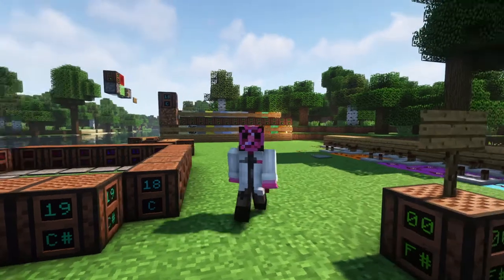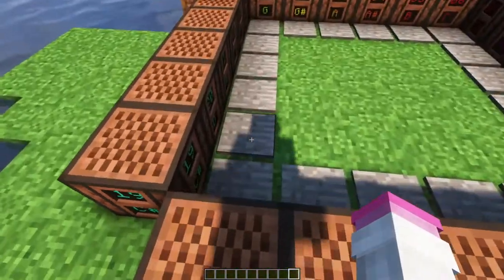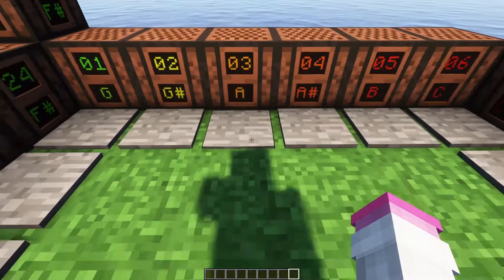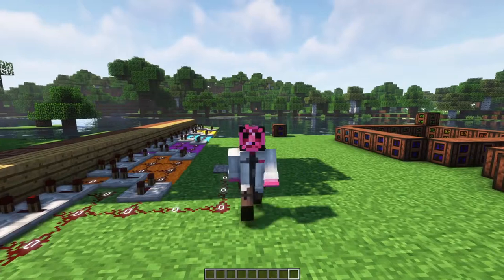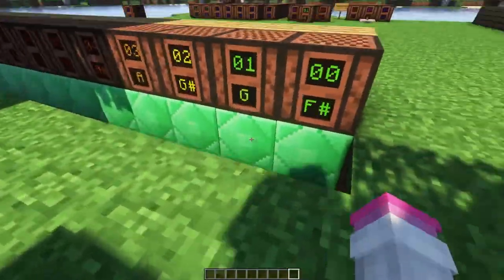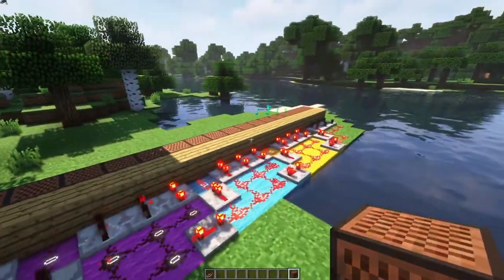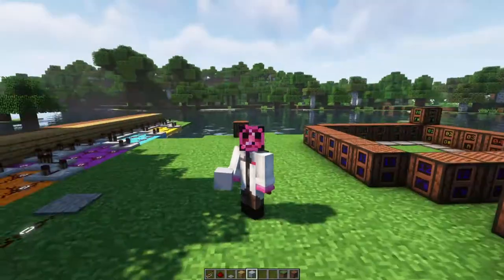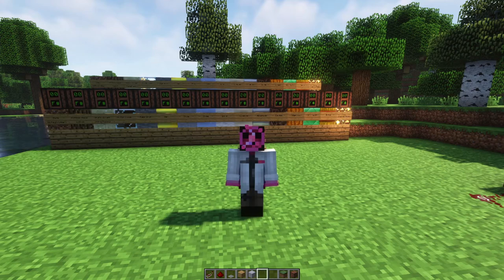Redstone Master Class | Lesson 2.3: Note Blocks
Note Blocks are also great redstone components!
Learn the instruments, and to play notes fast and compact.

I just use a fill command:
/fill -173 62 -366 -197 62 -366 minecraft:emerald_block